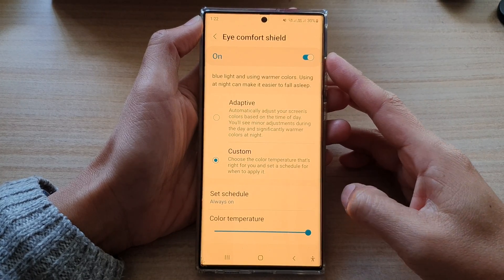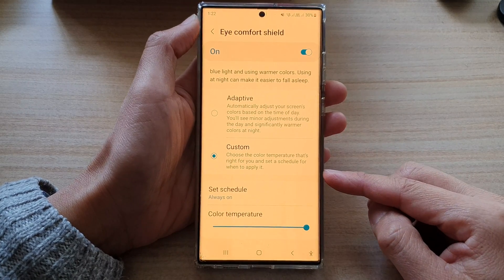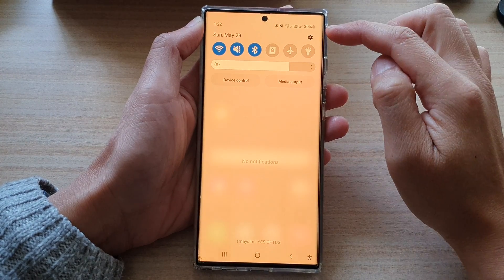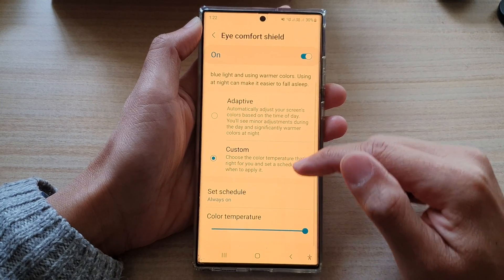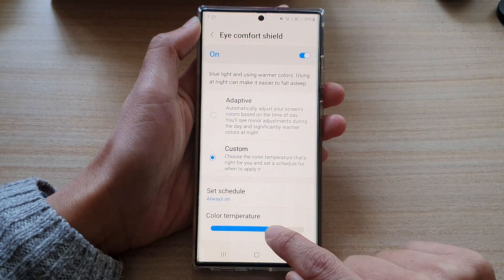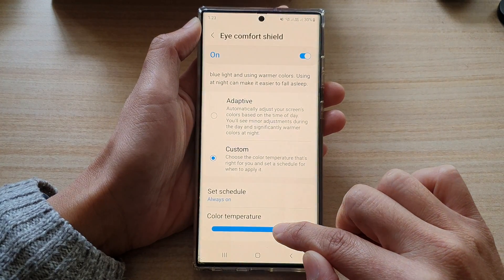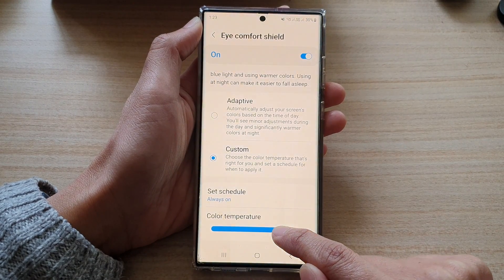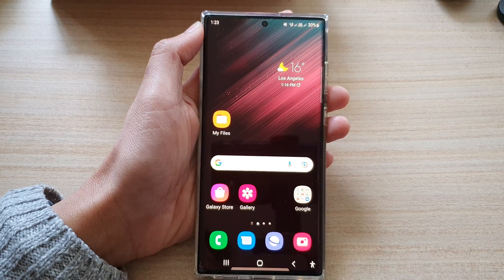Galaxy S22/S22+/Ultra: How to Change Eye Confort Shield Color Temperature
Learn how you can change the Eye Comfort Shield Color Temperature on the Samsung Galaxy S22/S22+/Ultra.